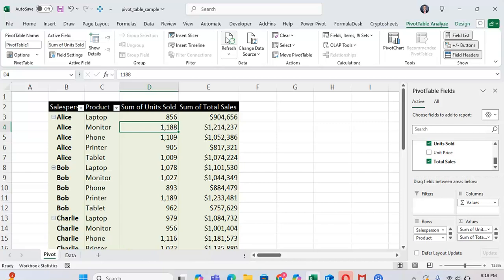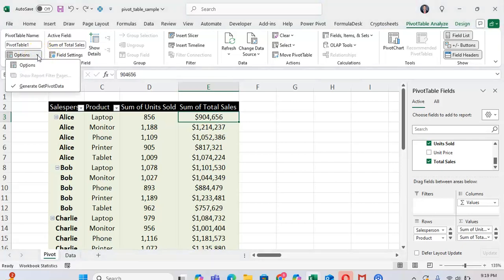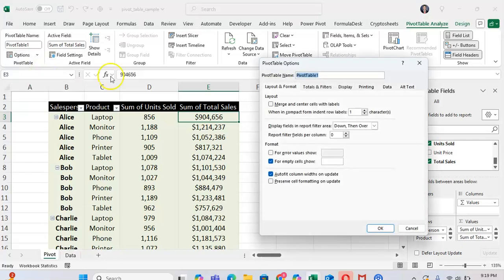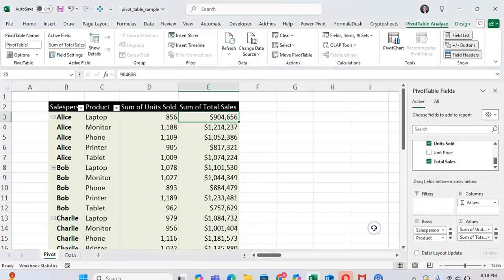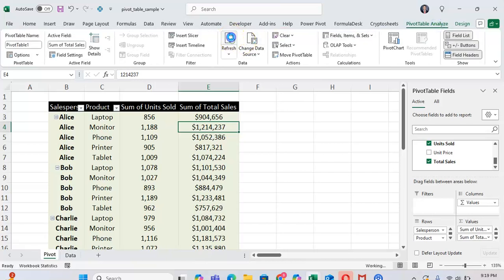How To Preserve Cell Formatting When Updating and Refreshing Pivot Table in Excel With Ease!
In this tutorial, I want to show you how you can preserve cell formatting when you are updating and refreshing your pivot tables. This is great if you do not want your pivot tables to look different after you refresh them, which is very important if you are displaying them to other people.